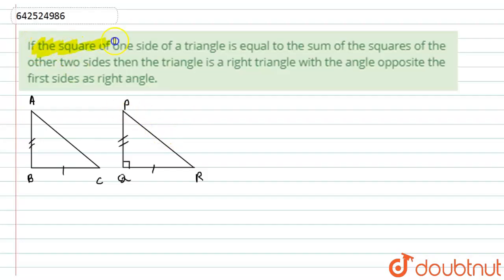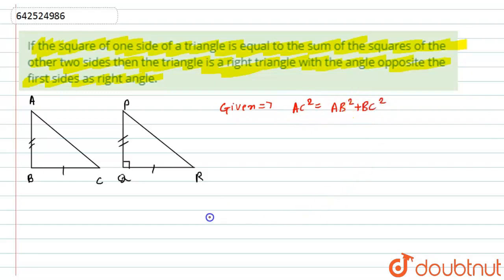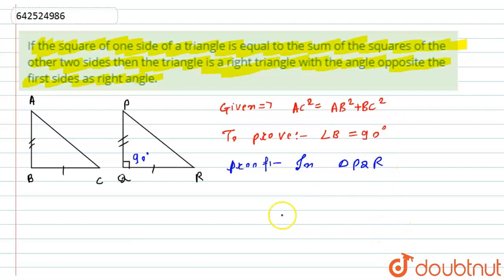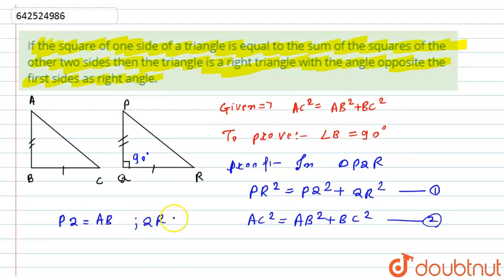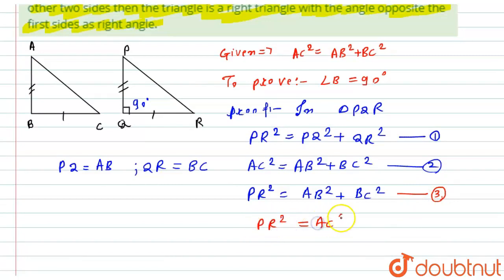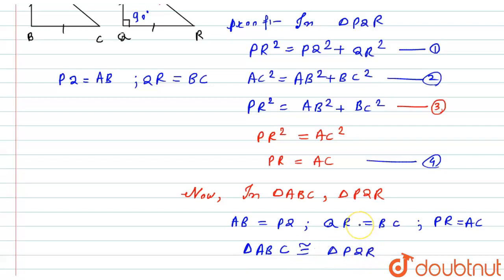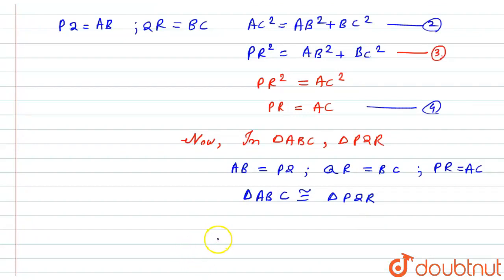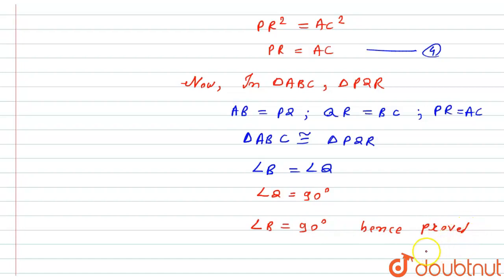If the square of one side of a triangle is equal to the sum of the squares of the other two side...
If the square of one side of a triangle is equal to the sum of the squares of the other two sides then the triangle is a right triangle with the angle opposite the first sides as right angle.
Class: 10
Subject: MATHS
Chapter: X Boards
Board:CBSE

👉 Have Any Query? Ask Us.